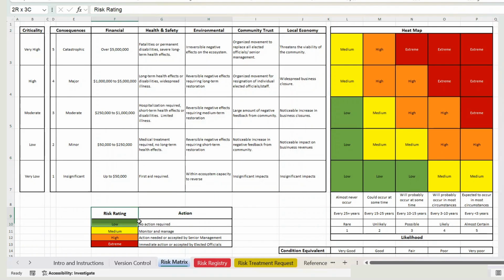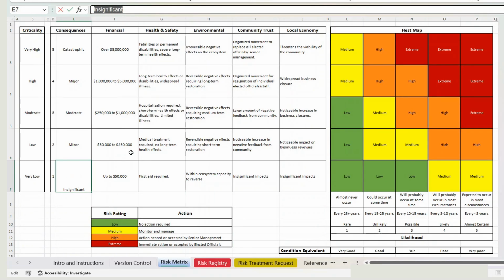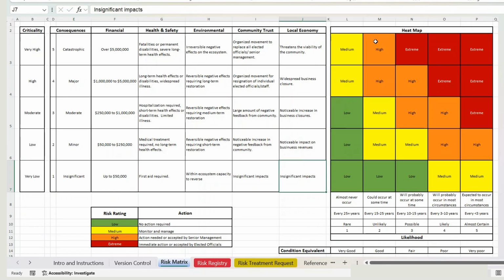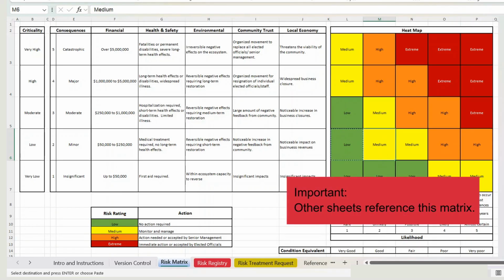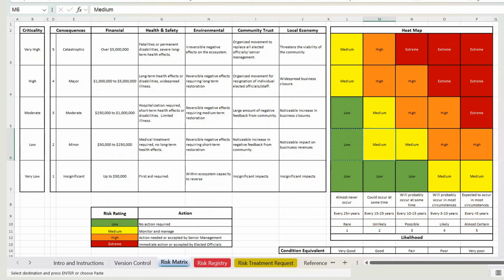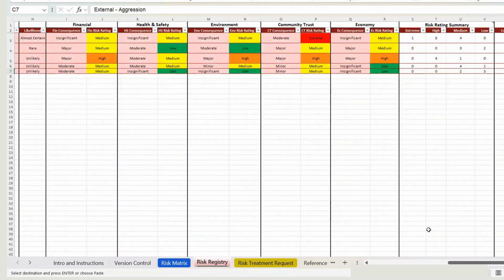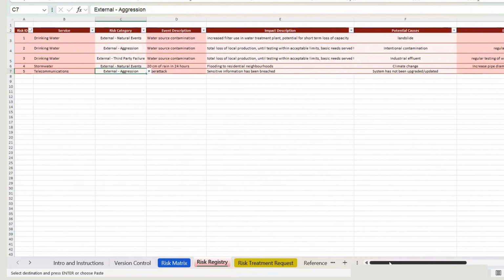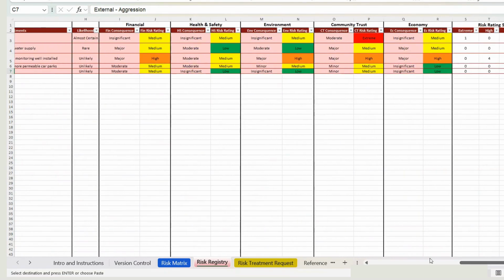Risk Matrix: How To Modify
Learn how to modify the Risk Matrix in Excel to visualize your organizations risks and risk tolerance!